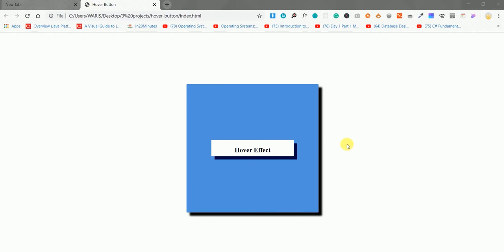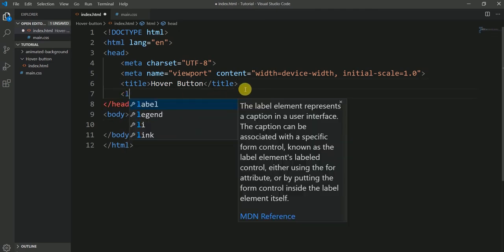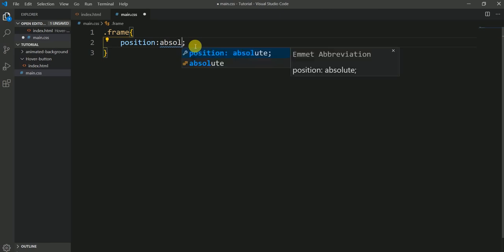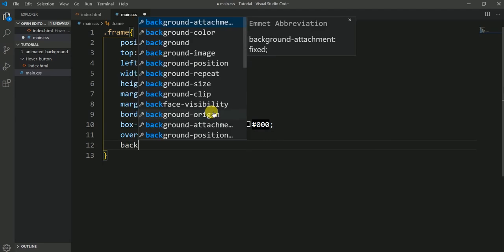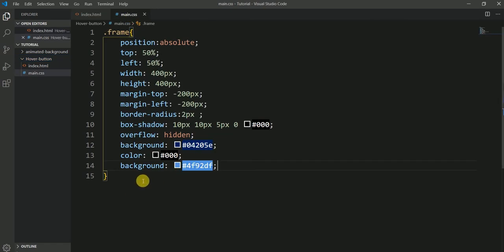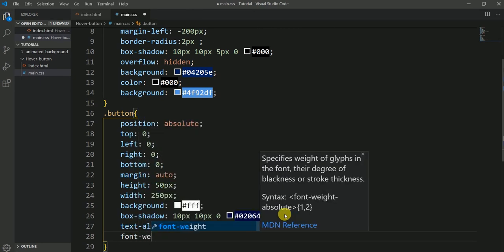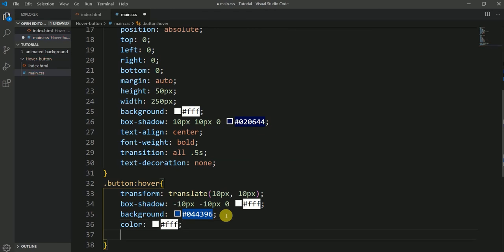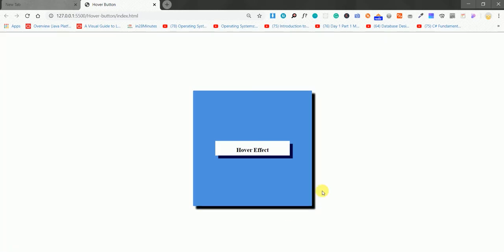CSS Button hover effects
This video is about a CSS button with hover effects. CSS button style is also clear in this video. Enjoy the video and Happy Coding.